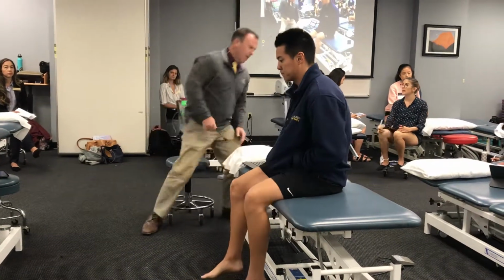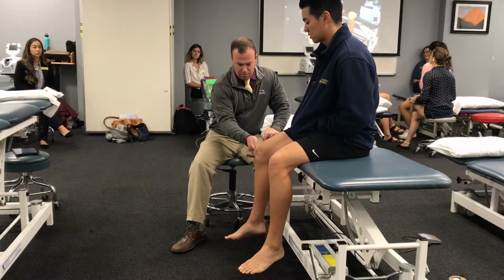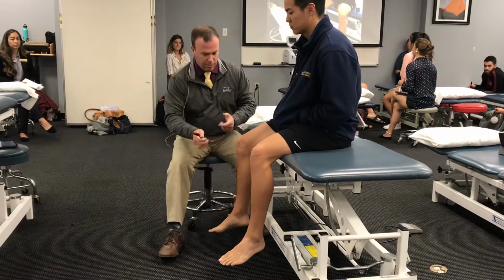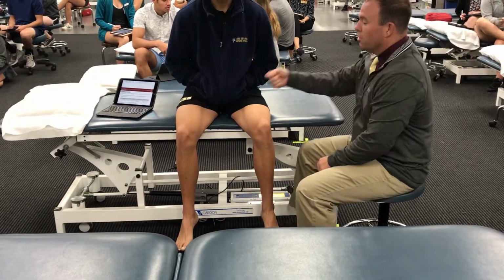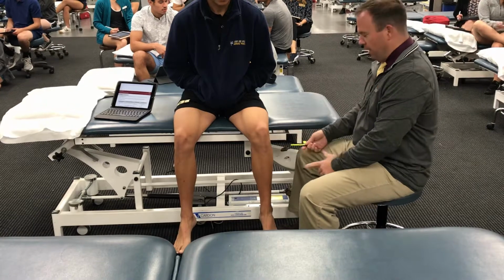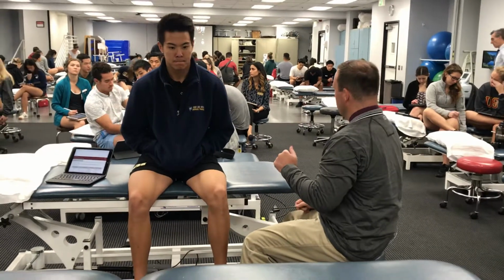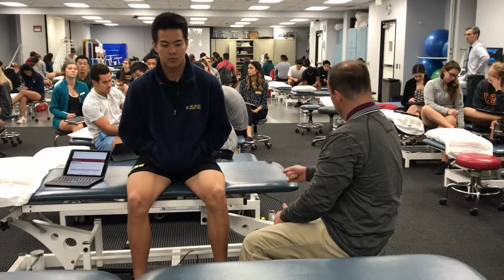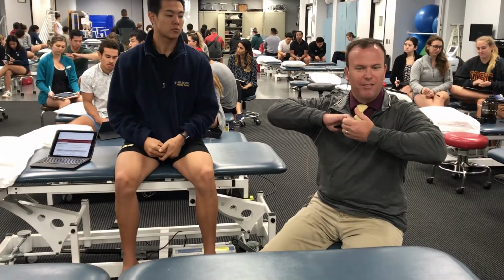Tendon reflex (knee, and Achilles)